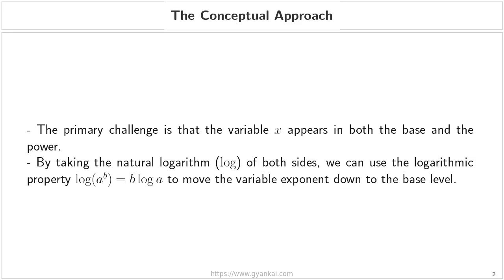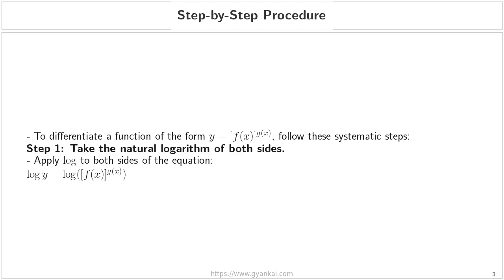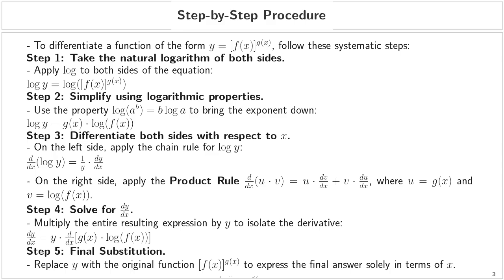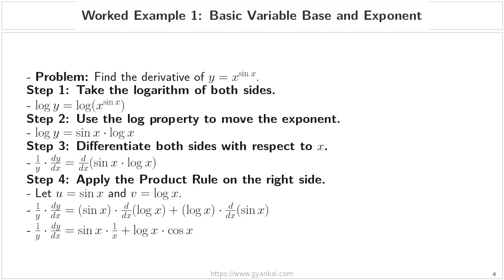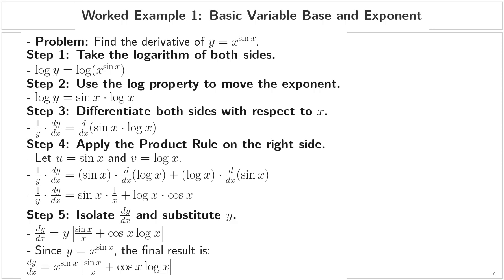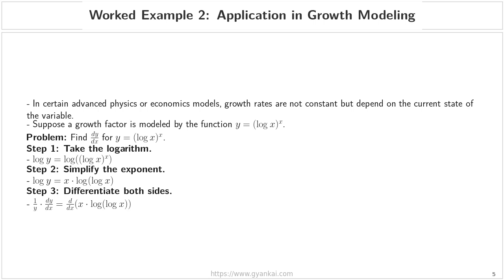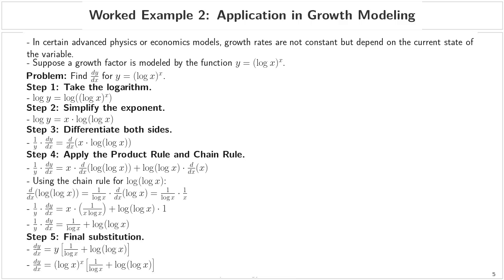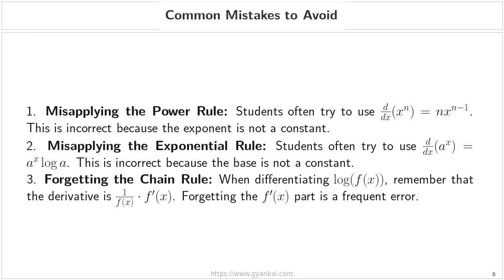Differentiation of Functions with Variable Base and Variable Exponent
Master Logarithmic Differentiation in this comprehensive Class 12 NCERT Mathematics tutorial! This video specifically covers the differentiation of functions with both a variable base and a variable exponent (e.g., f(x)^g(x)). We break down the conceptual approach, provide a clear step-by-step procedure, and solve practical examples including growth modeling. You will also learn common mistakes to avoid during exams and key takeaways to simplify complex calculus problems. Perfect for CBSE students aiming to ace their board exams!